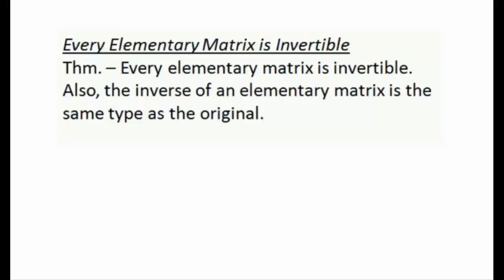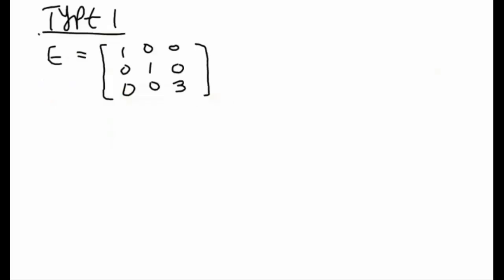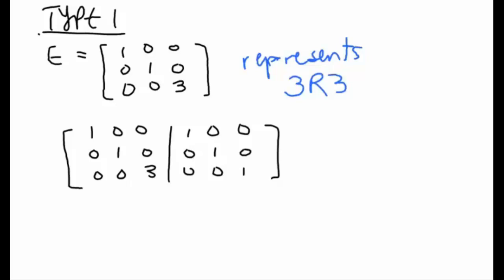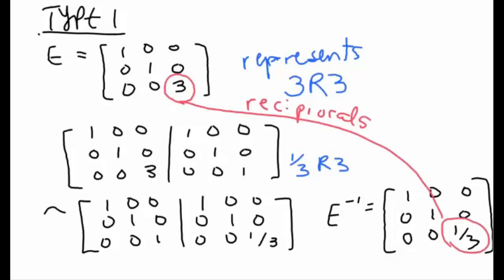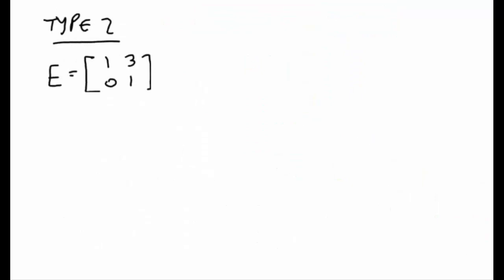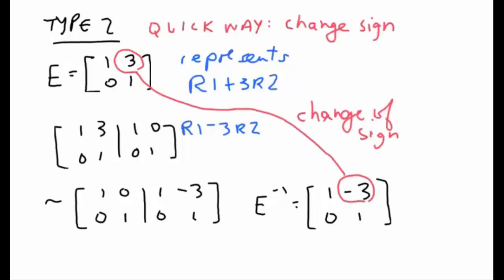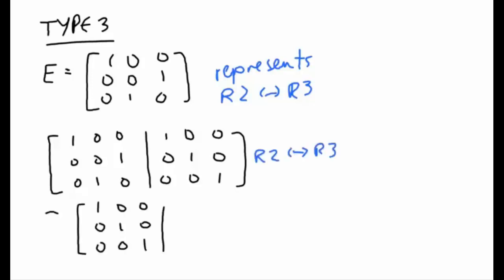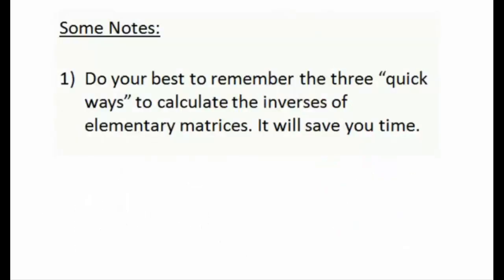Inverse of an elementary matrix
BTC -- 1LigJFZPnXSUzEveDgX5L6uoEsJh2Q4jho
ETH -- 0xE026EED842aFd79164f811901fc6A502393BD657
LTC -- LXHUtuAKUR2qLGrLmqtpy3hmJ3G1BusFhV